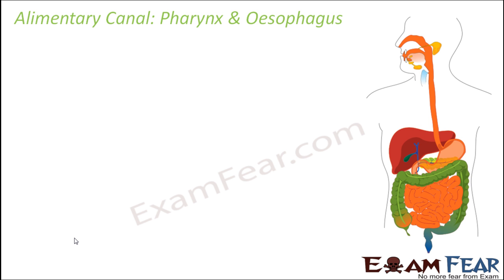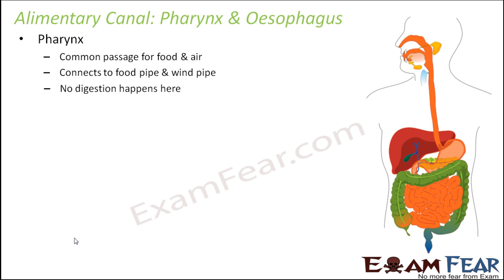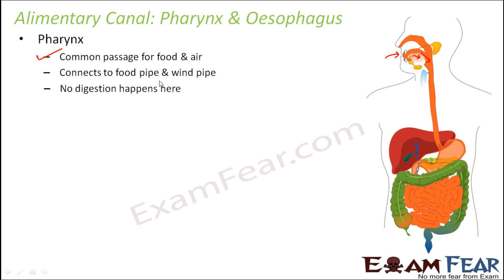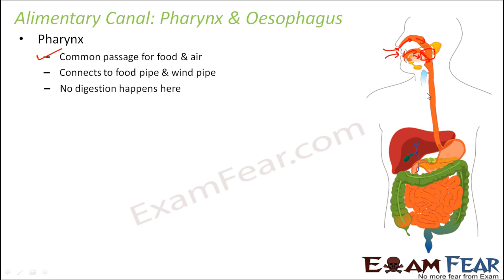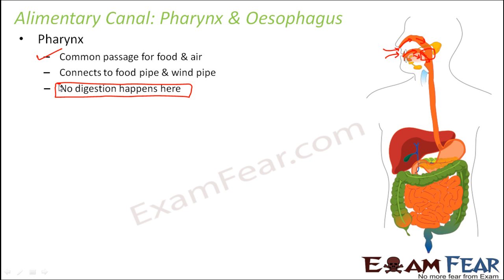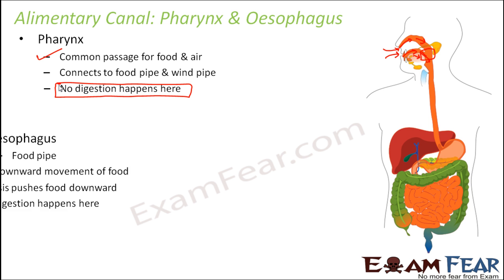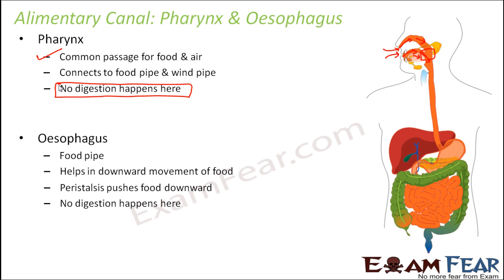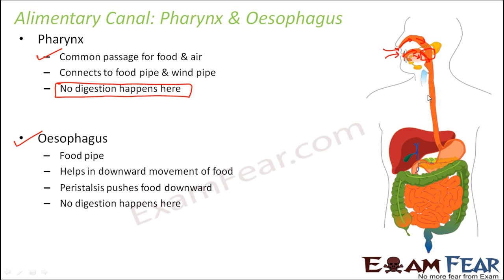Biology Nutrition in Animals Part 8 (Pharynx, Oesophagus) Class 7 VII